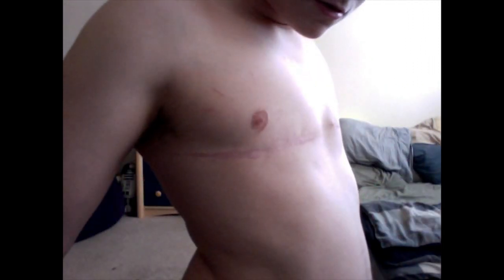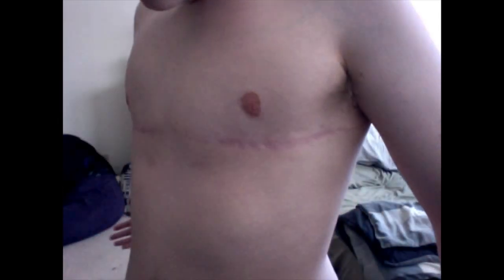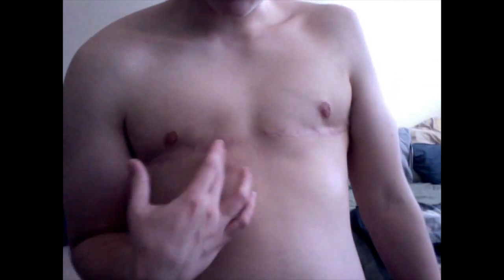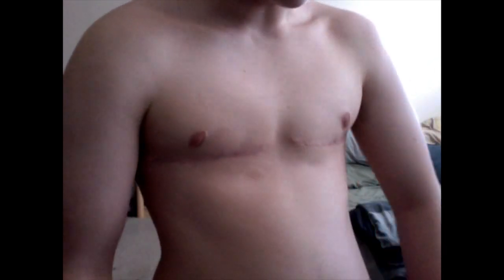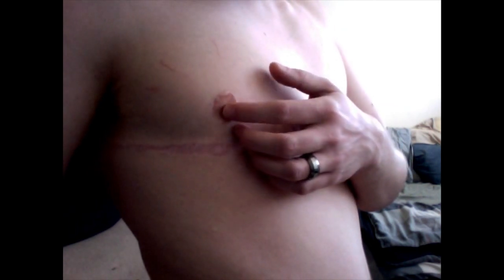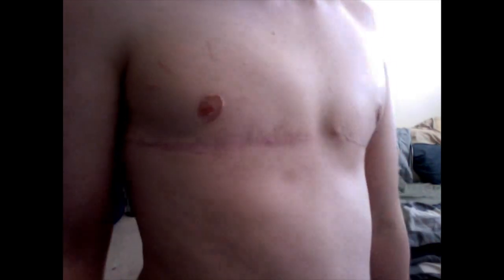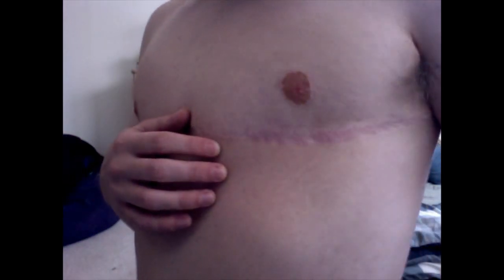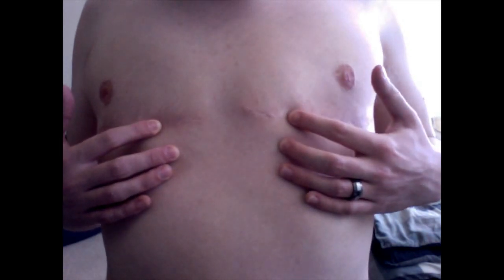1 Year Post Top Surgery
I had top surgery with Dr. Charles Garramone 1 year ago today.